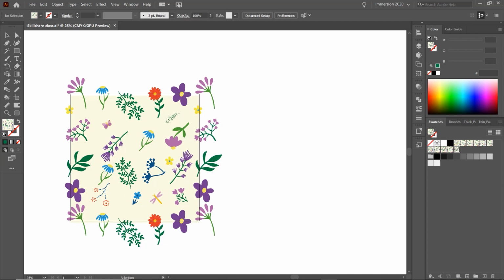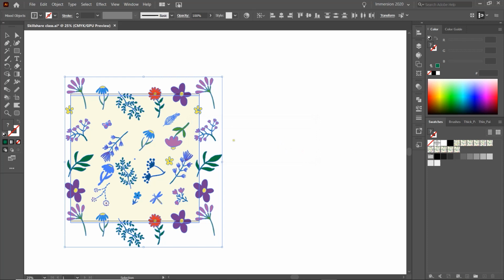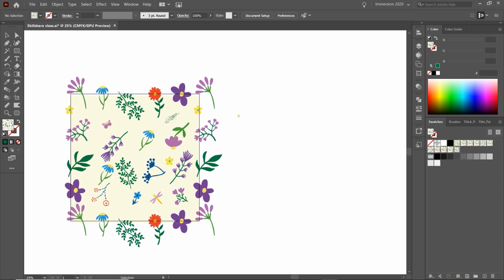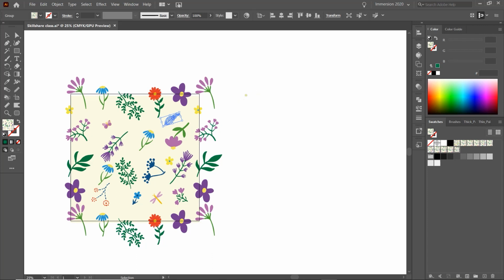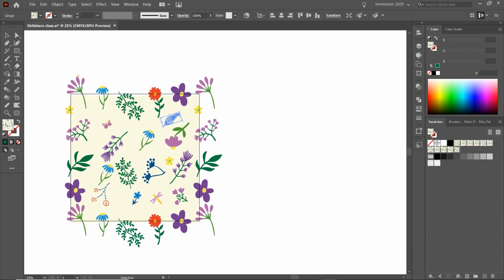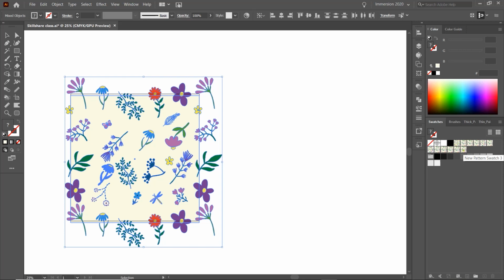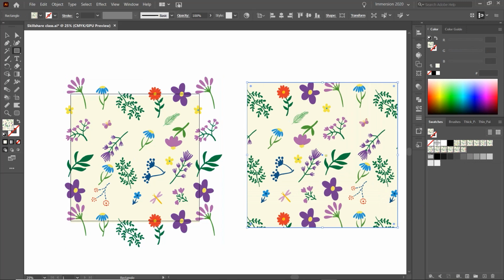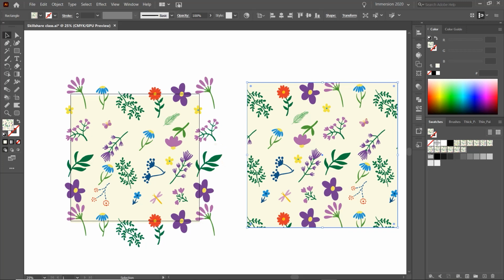The Most Common Mistakes When Creating a Repeat Pattern - My Tile Won't Drop in the Swatches Panel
This lesson is part of my class "The Most Common Mistakes When Creating a Repeat Pattern and How To Fix Them "
This Class will be deleted by Skillshare on 3rd of May if people don't watch it, so if you'd like to watch the class and keep it there please click on the link and watch it now!